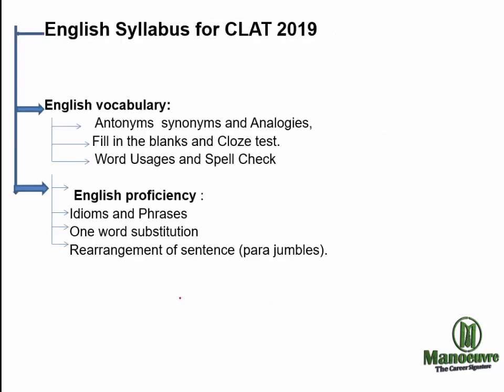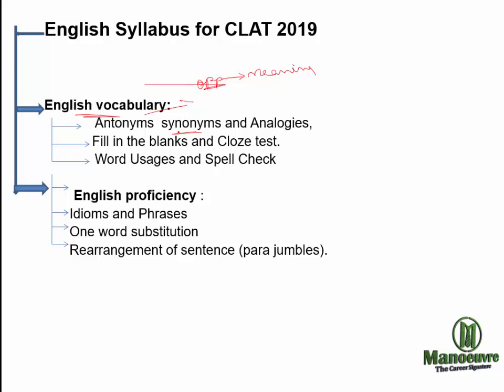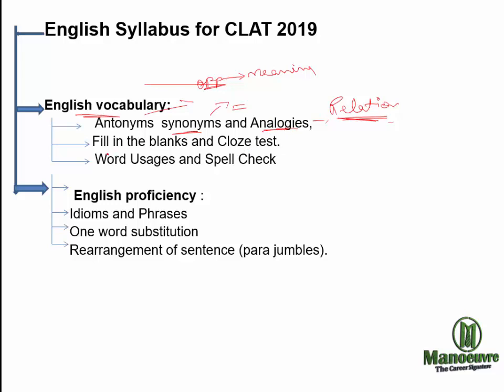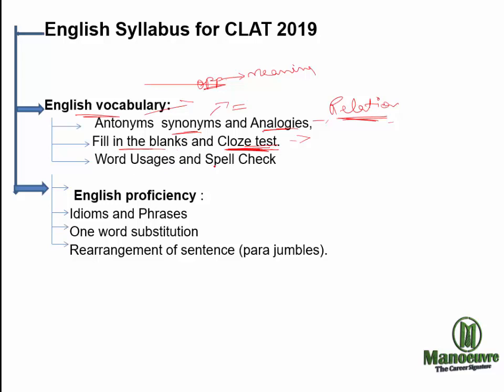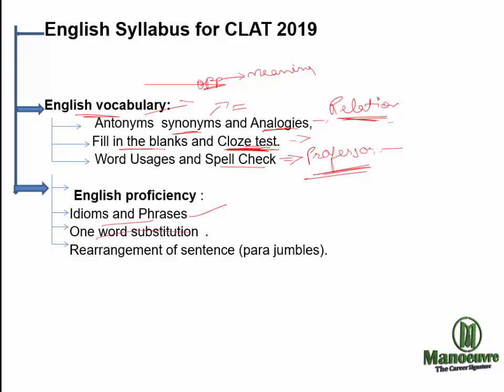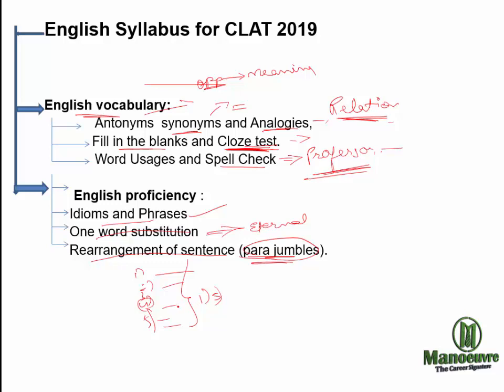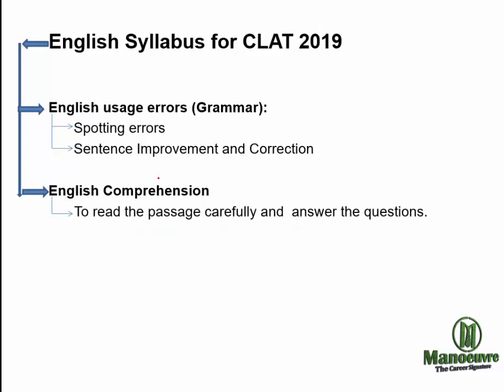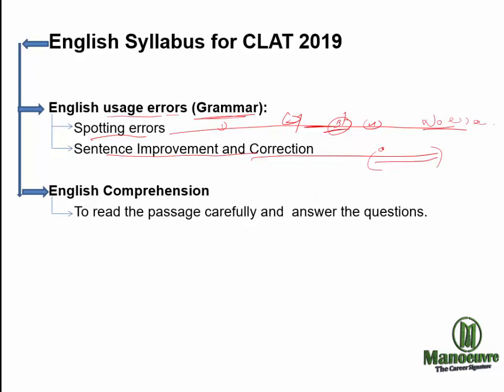CLAT 2019 - ENGLISH SECTION - ALL YOU WANT TO KNOW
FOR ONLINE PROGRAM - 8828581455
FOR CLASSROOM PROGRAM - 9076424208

ABOUT MANOEUVRE –
MANOEUVRE EDUCATION is known as “HUB FOR ENTRANCE AND COMPETITIVE EXAM”
The institute is known for its quality teaching methodology.
All the faculty at Manoeuvre are those who have already CRACK the exam and some are toppers.
We involve in the preparation of many entrances and competitive exam such as :
1) MBA ENTRANCE
CAT | MBACET | CMAT | NMAT |SNAP | XAT |TISS | IIFT | OTHERS

4) HOTEL MANAGEMENT
NCHMCT – JEE  I  MHCET HM

6) ALL MHCET EXAM
MCA CET | LAWCET | MBACET | HM CET| B.E.D. CET etc.